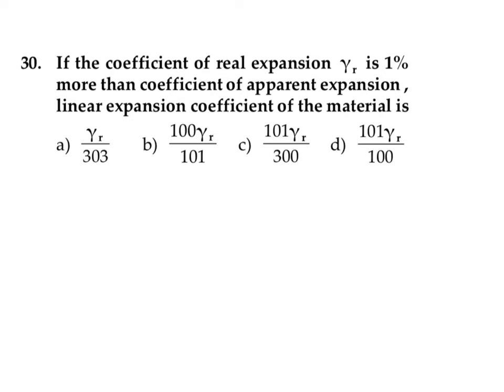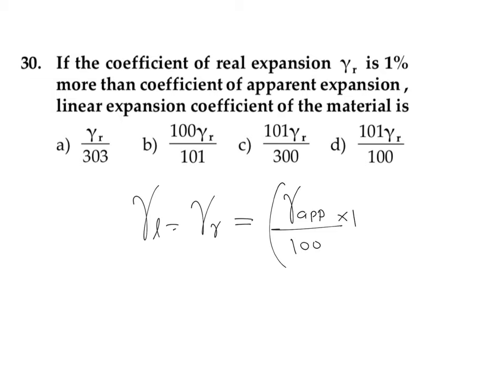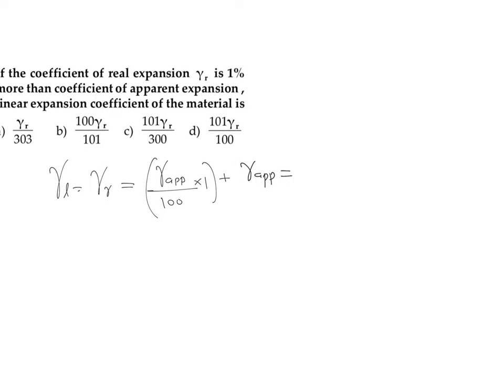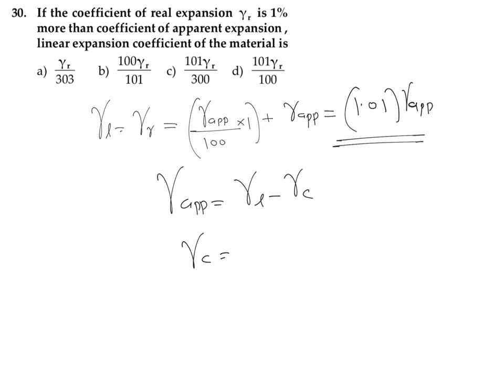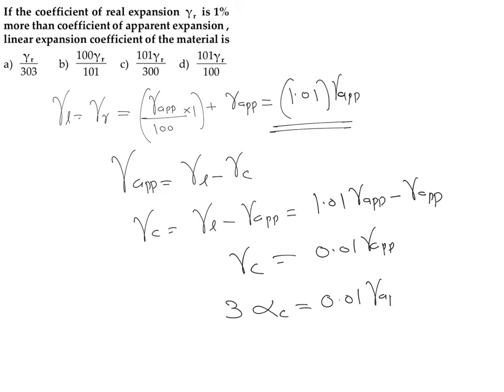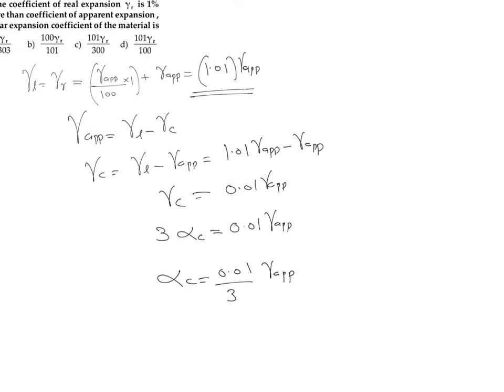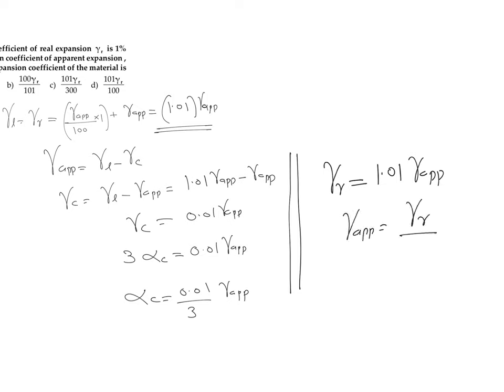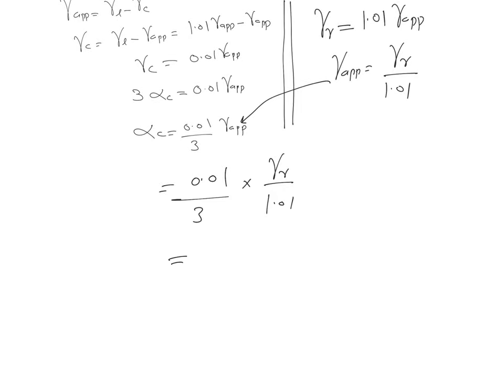RCC ASSIGNMENT THERMAL PROPERTIES OF MATTER Q-30